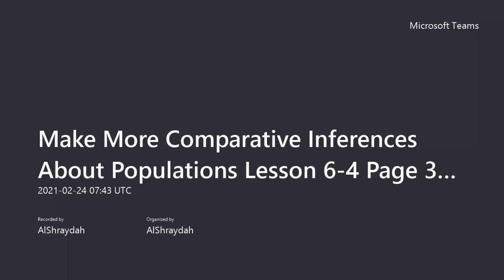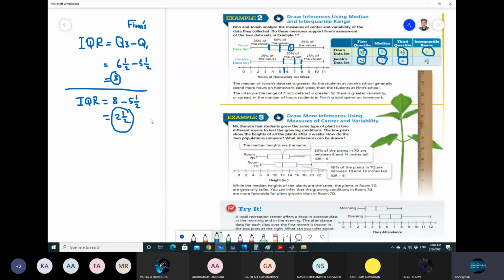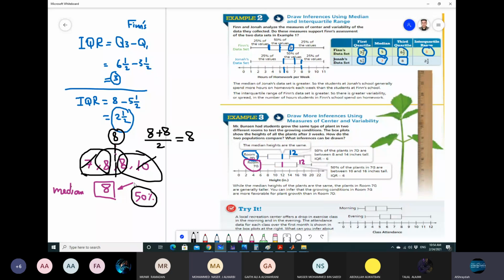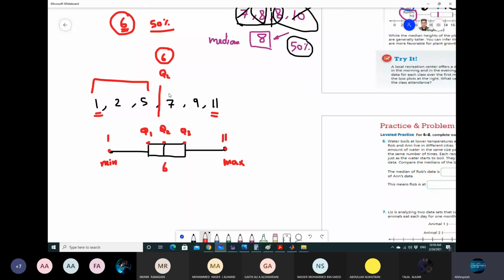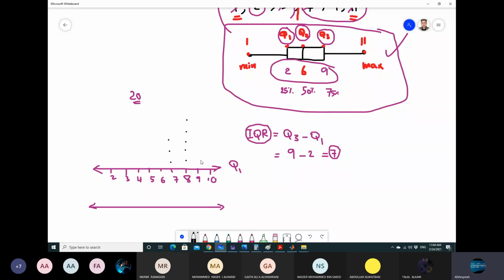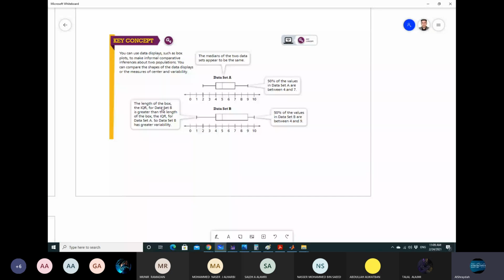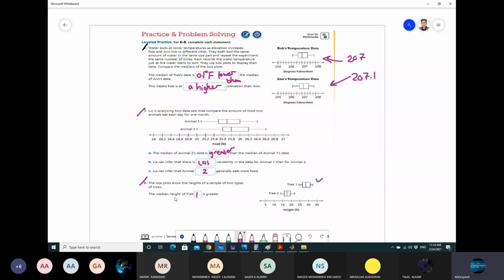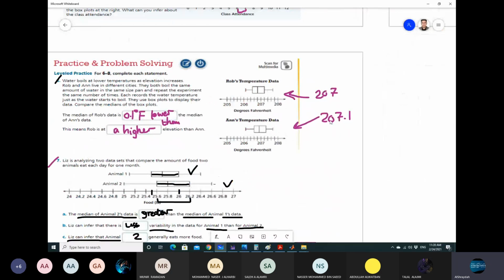Make More Comparative Inferences About Populations Lesson 6 4 Page 335 354 24 02 2021 20210224 10433